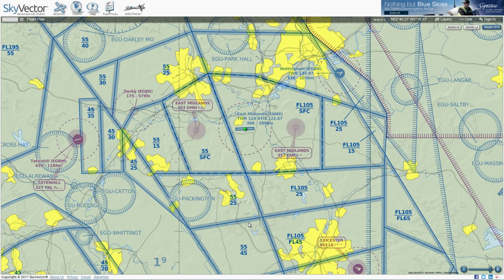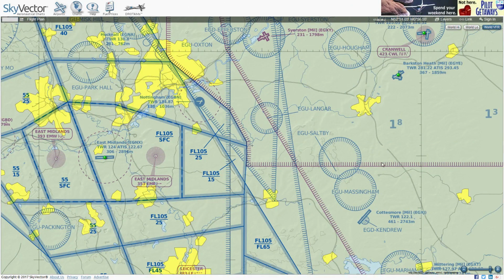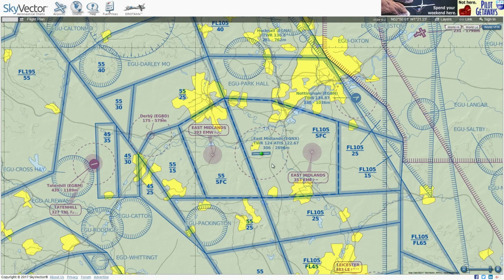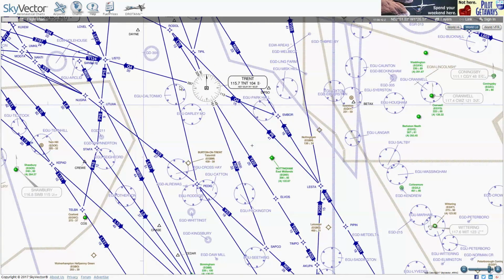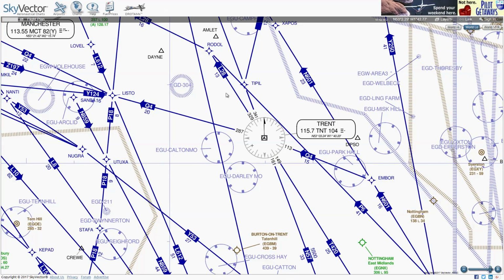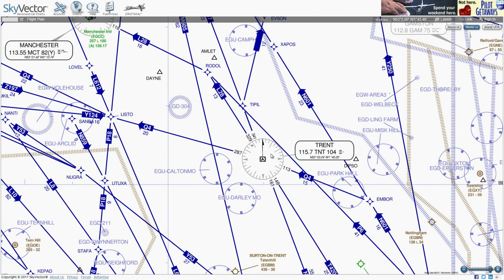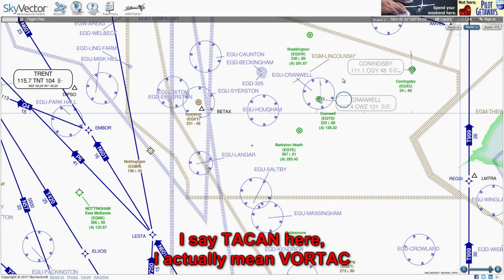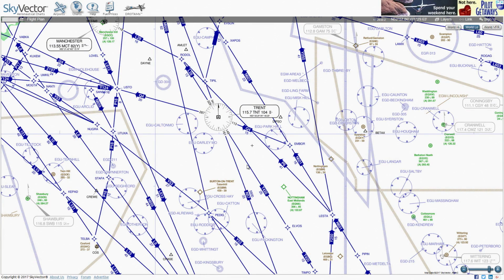Advanced Flight Tutorials | Understanding Basic VFR/IFR Charts | Lesson 17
Back to flight training today, and for this Advanced Flight Tutorial we are not in an aircraft. So far we have learnt about moving around an airport, the runway, the instruments, takeoffs, turning, circuits and landing. We have also covered the likes of radio navigation using VORs and DMEs, and crosswinds. Next up on the lesson list is starting to understand how aircraft move through the air without hitting each other, and how pilots ready both VFR and IFR charts correctly!